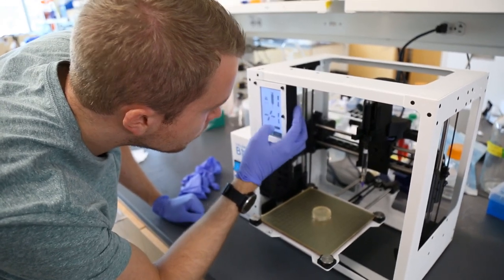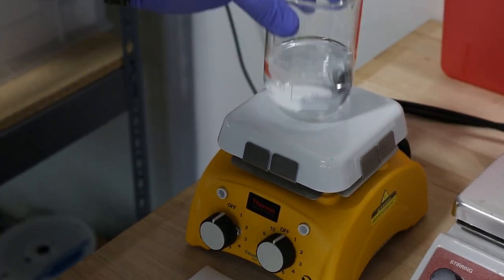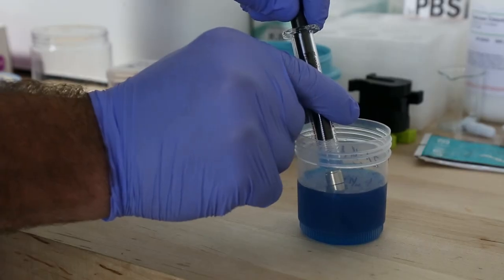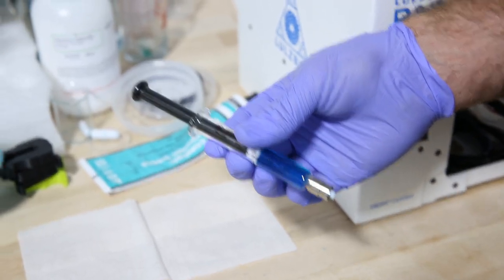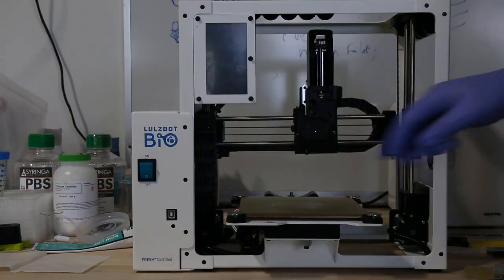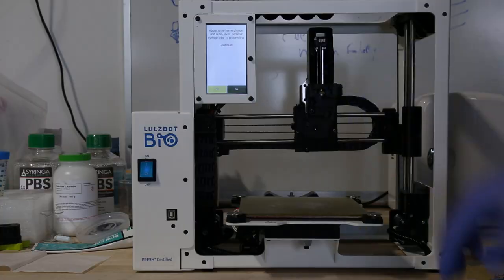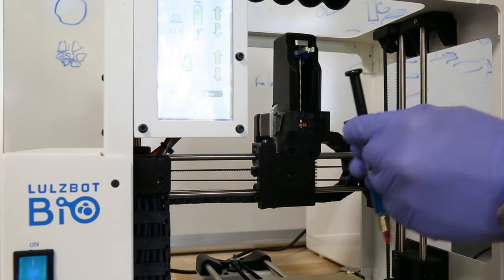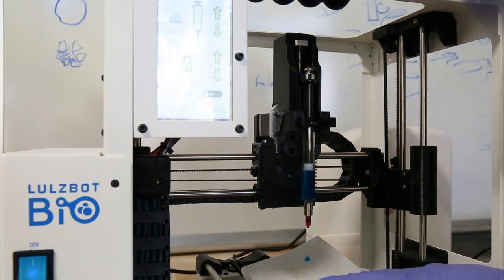LulzBot Bio - Sodium Alginate Setup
Get your LulzBot Bio set up and ready to print with sodium alginate, the most commonly-used hydrogel bioink for 3D bioprinting.

Our Cura LulzBot Edition slicing software includes profiles for over 30 different filament types, making operation as easy as Load, Click, and Print.

Get fast and friendly help whenever you need it from our industry leading & Colorado-based technical support team